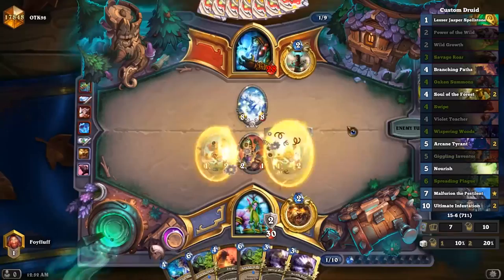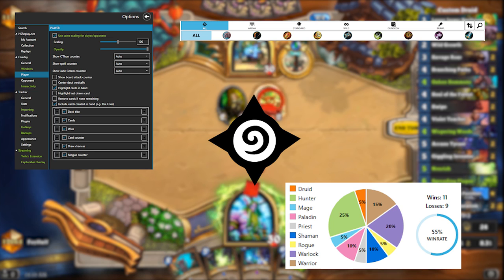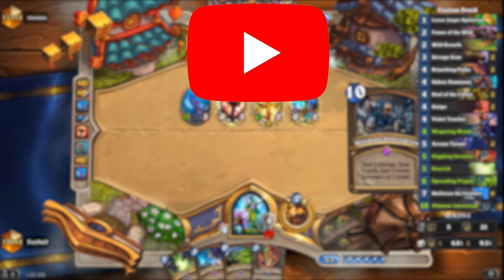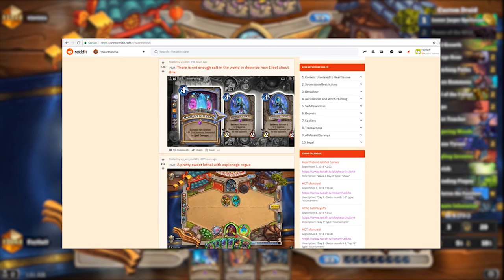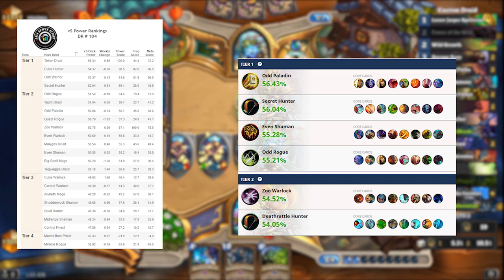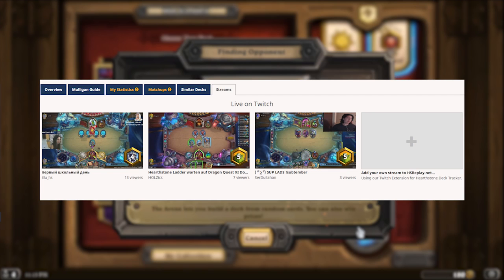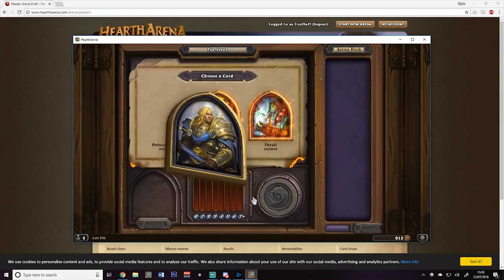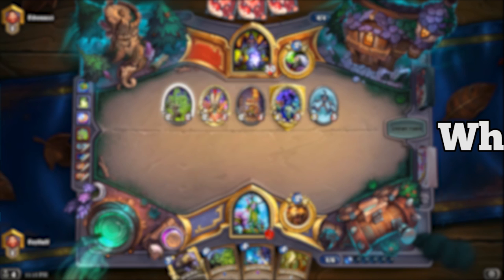5 FREE Tools to Improve YOUR Hearthstone Play - 5 Tips and Tricks for Hearthstone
Looking to climb the ladder or want to learn how to be a better player? Here's 5 free tools that you can start using right now to improve your skills and get better at Hearthstone.

Come along to the Discord!